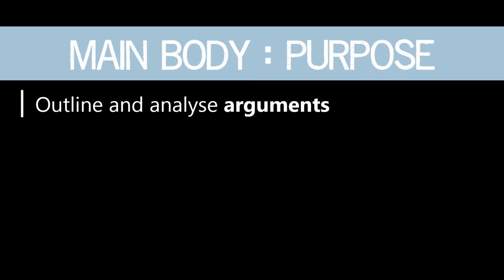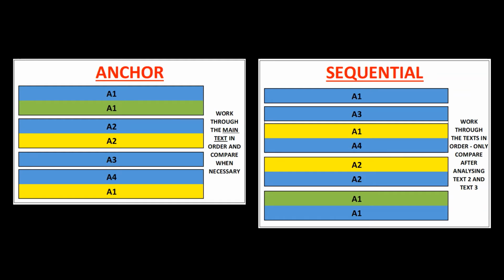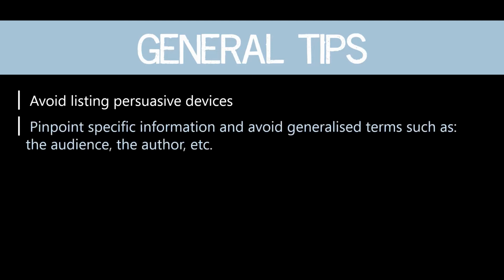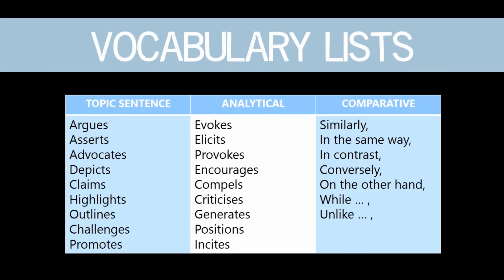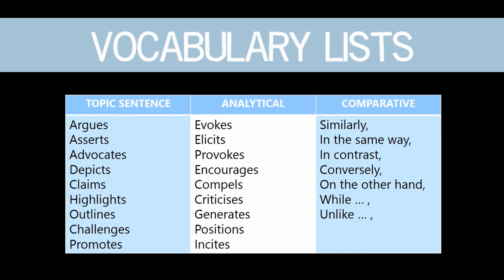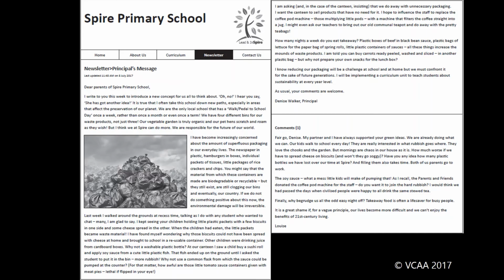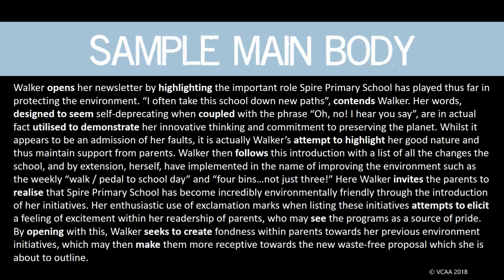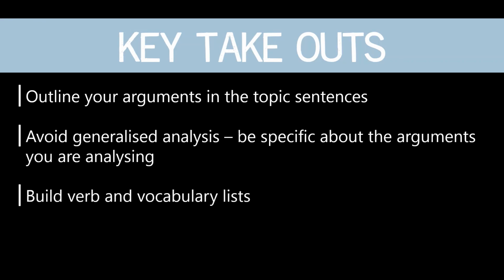Analysing Argument Essay Writing - Main Body Paragraphs (VCE English)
Looking at how to structure a main body to ensure you are outlining, analysing and comparing arguments in an essay for VCE Year 12 English and Year 12 EAL. Previously known as 'Language Analysis'.

Alternatively, search '6 Ps Podcast' in Spotify, Apple Podcasts or whether you get your podcasts from.